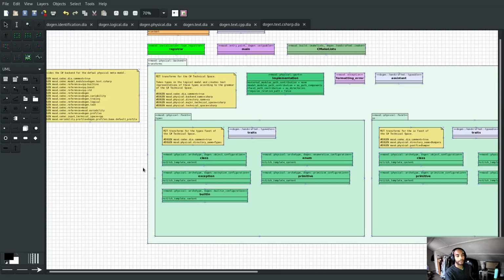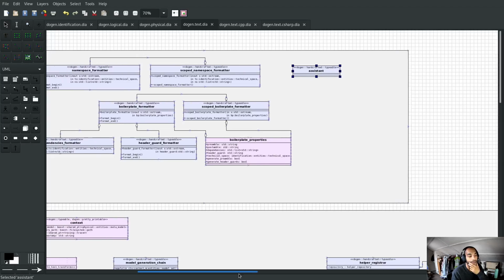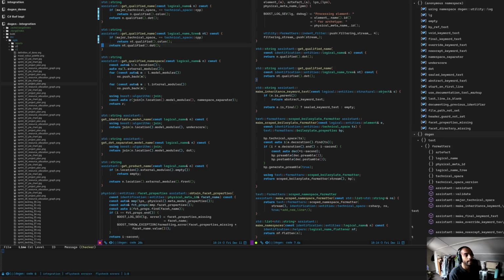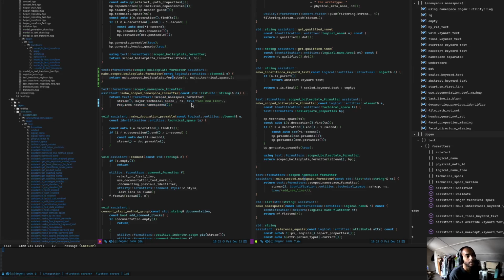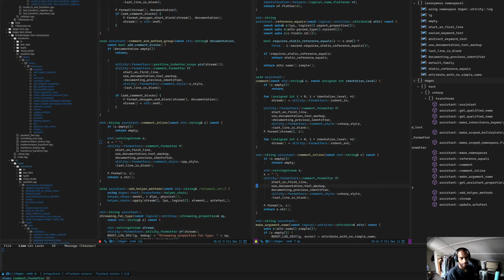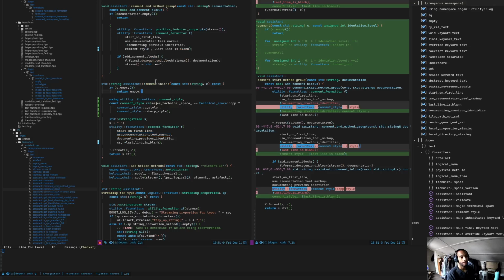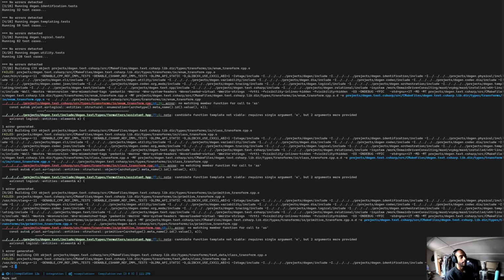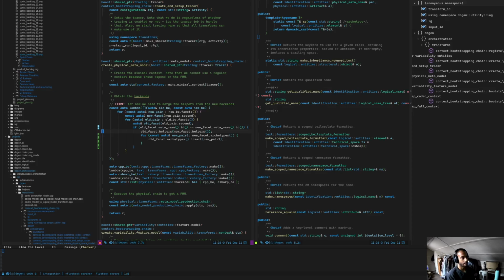MASD - Dogen Coding: Text Refactor - Part 7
Series of videos describing a large refactor in the Dogen code base, attempting to coalesce the different text models into a single unified one.

In this part we review a number of changes done offline and then deal with the C# assistant, moving it across to the text model.